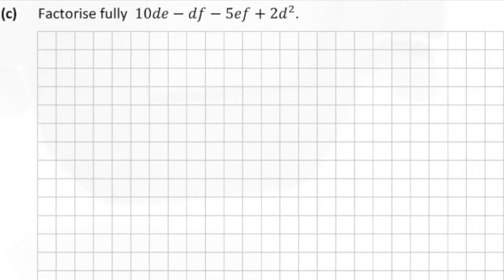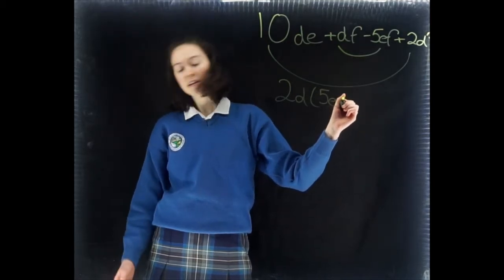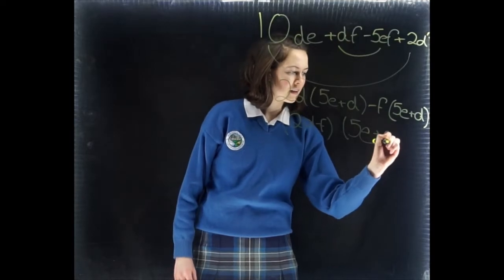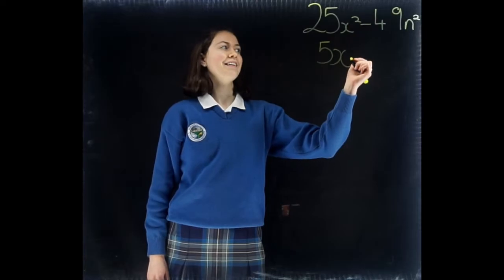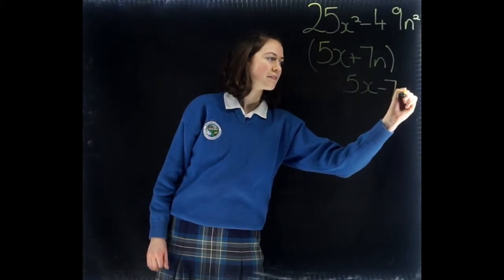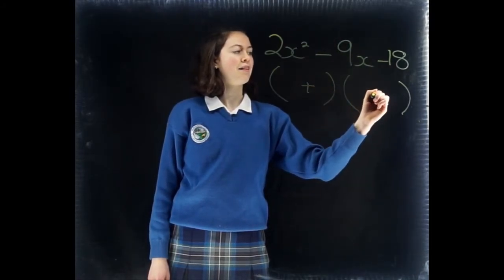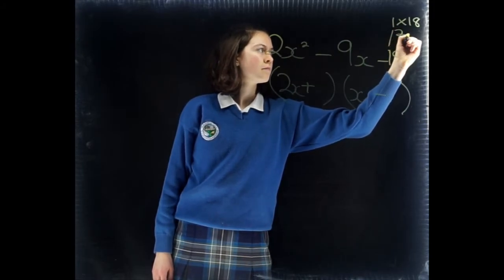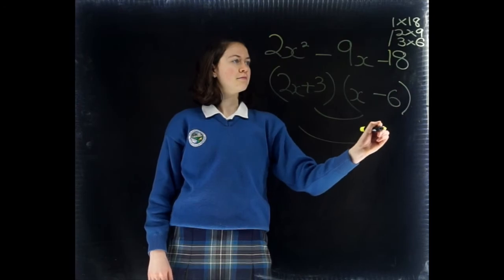JC Factorising - OL+HL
Maths Videos for JC Students by the TY students of Ardgillan Community College.

This video covers Factorising from the Junior Cert Ordinary and Higher Level Course.